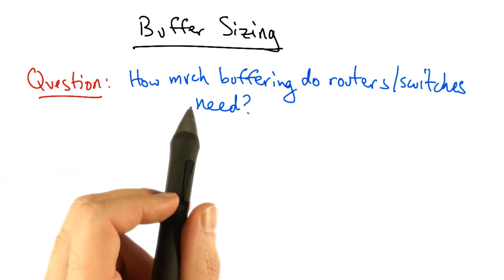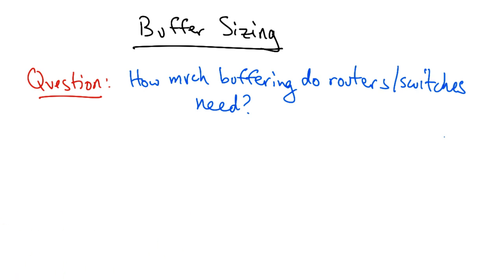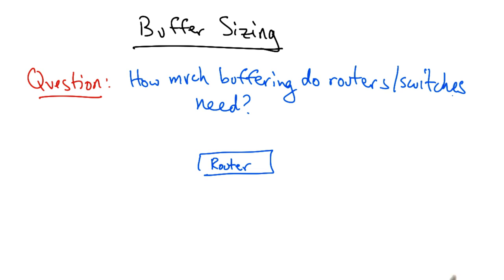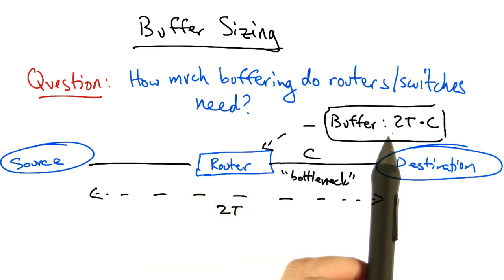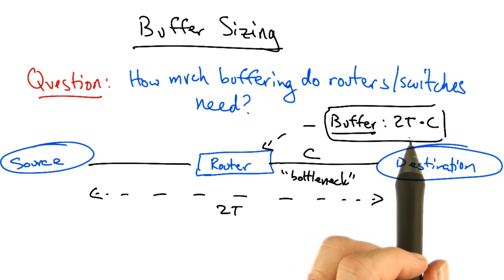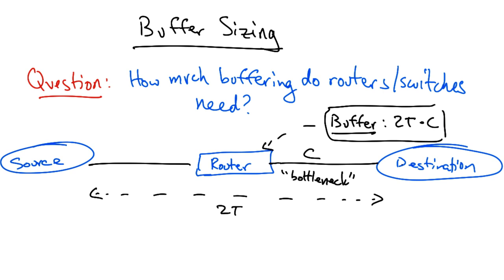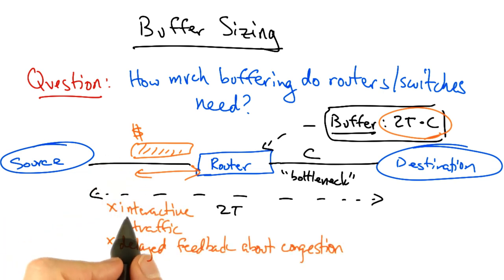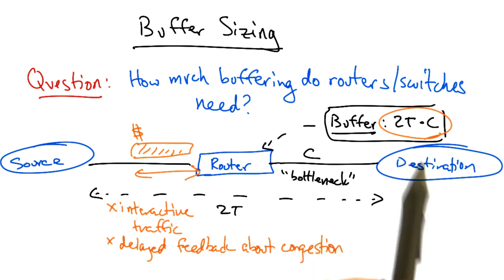Buffer Sizing - Georgia Tech - Network Implementation